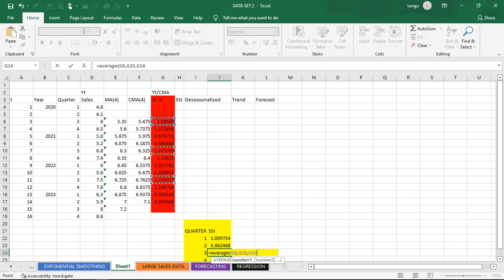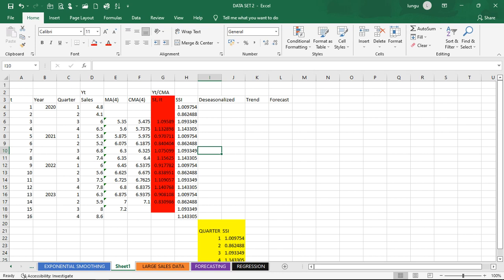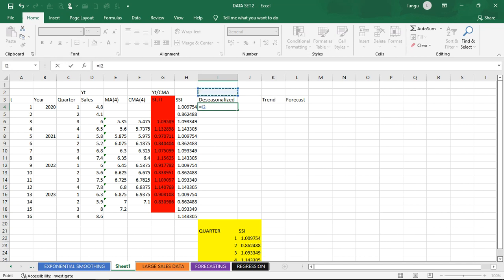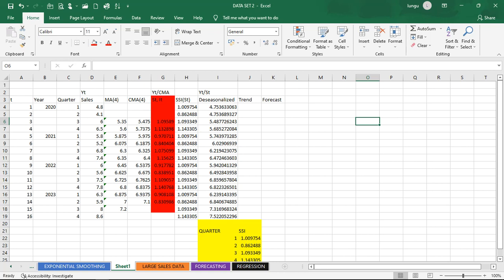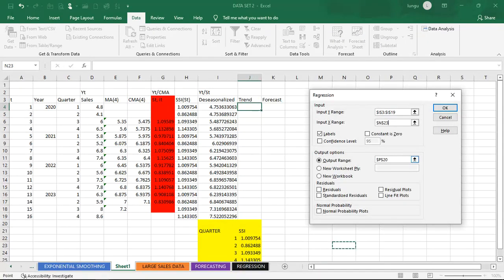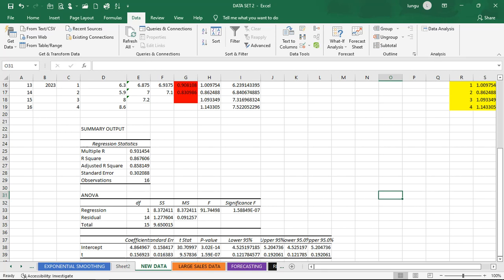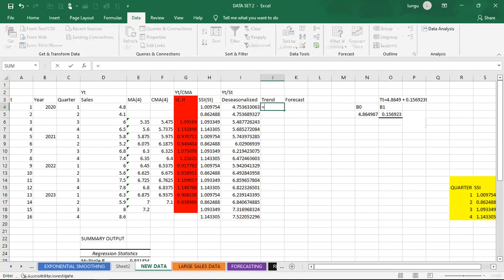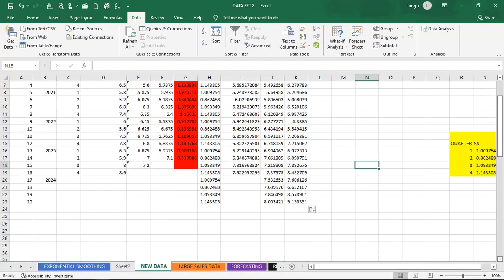DATA ANALYSIS WITH EXCEL 4